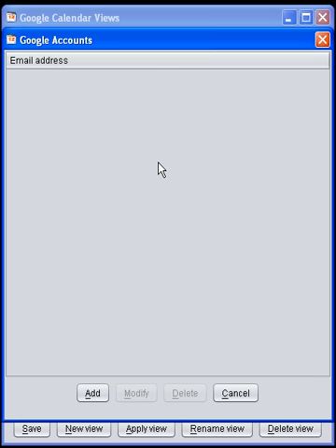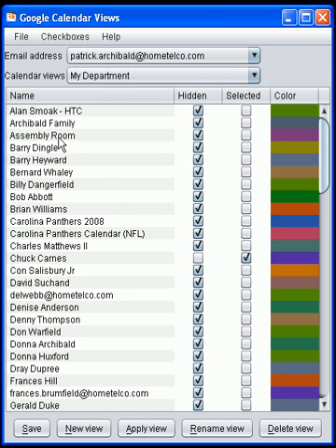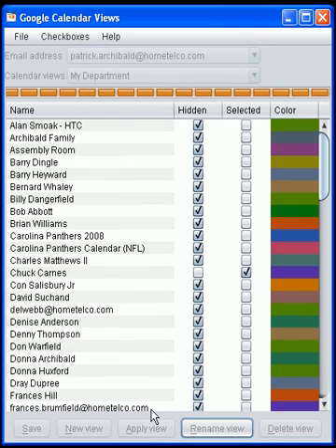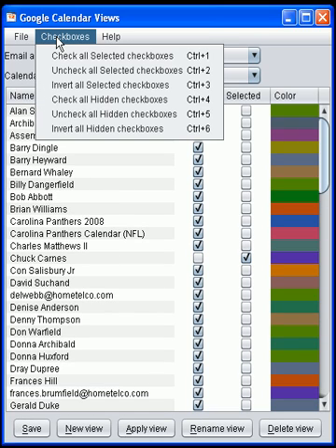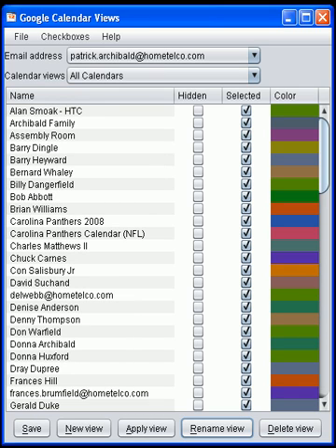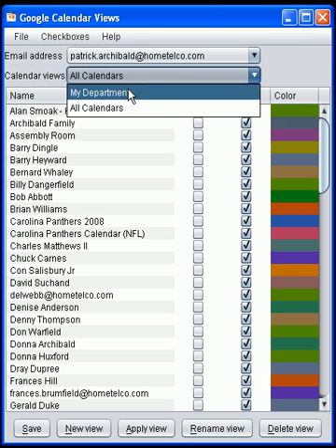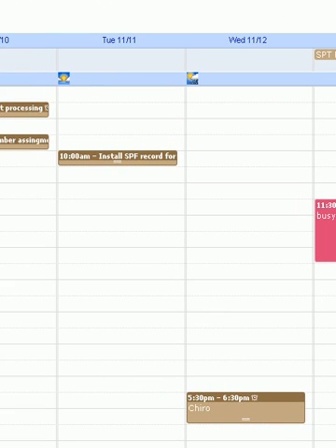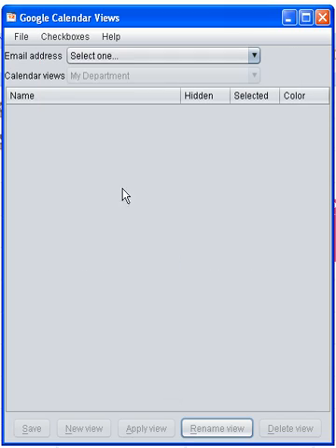Google Calendar Views Application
Google Calendar Views is a Java Webstart application that helps Google Calendar users with lots of calendars manage them into views. The user can create as many views as they need. The views controls what calendars are hidden, selected, and their color. All account and calendar information is written locally to an encrypted embedded JavaDB (Derby) database on your computer.